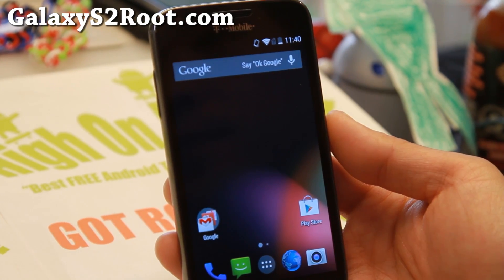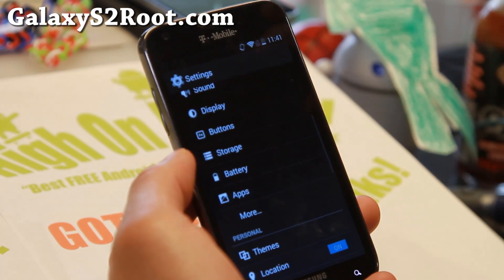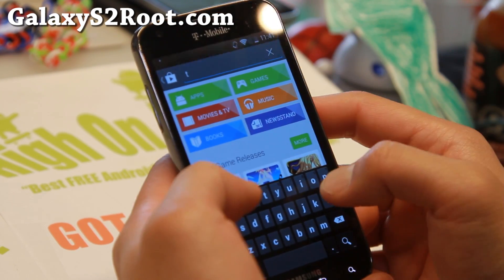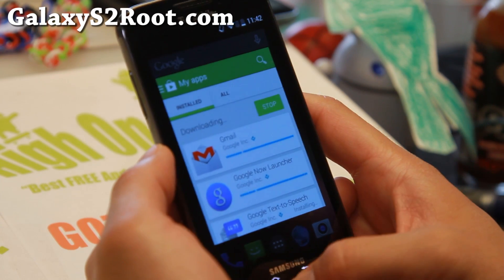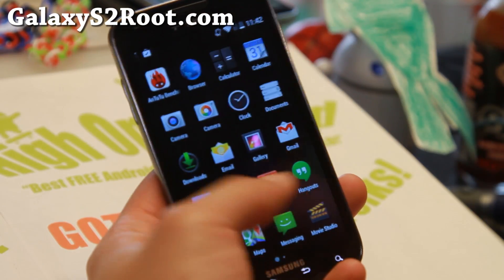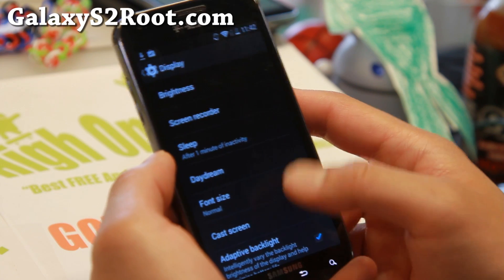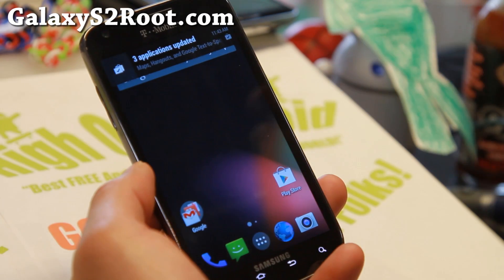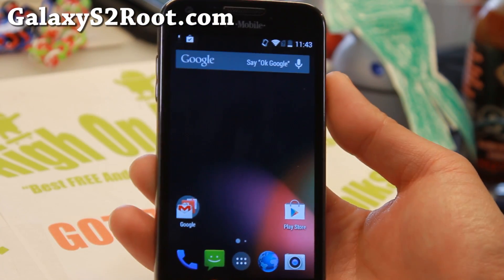PA ROM with Android 4.4.3 for T-Mobile Galaxy S2!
Here's a quick overview of latest PA ROM with Android 4.4.3 for Samsung T-Mobile Galaxy S2 Android smartphone users.